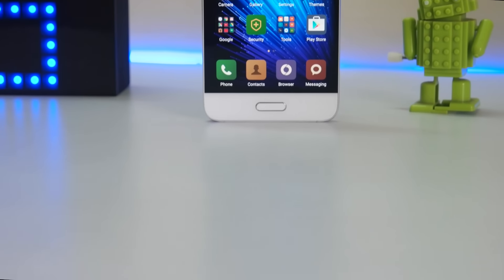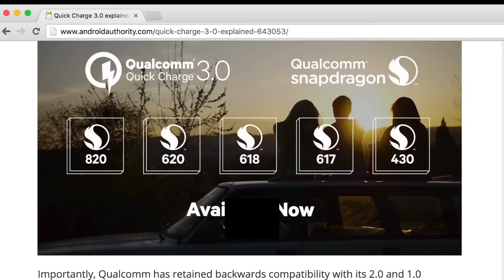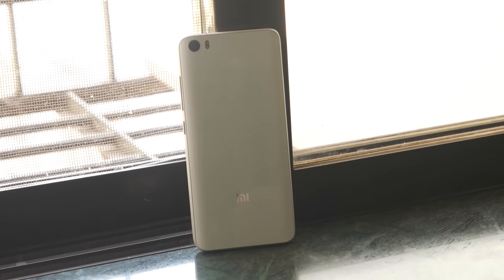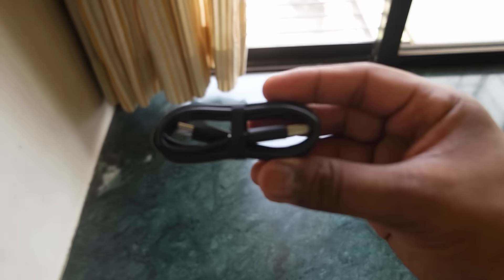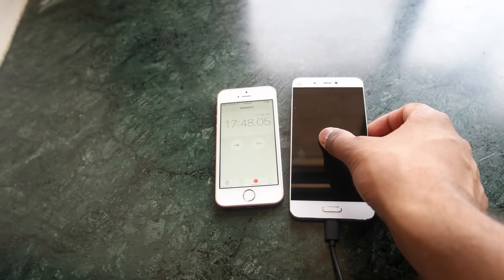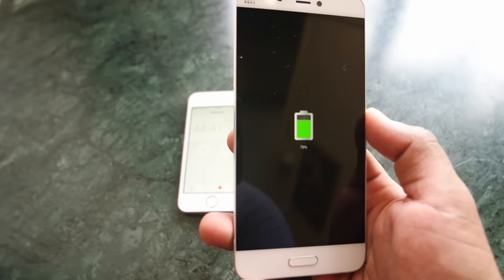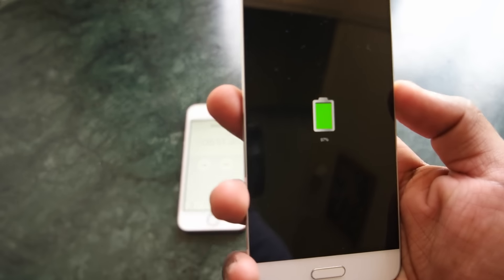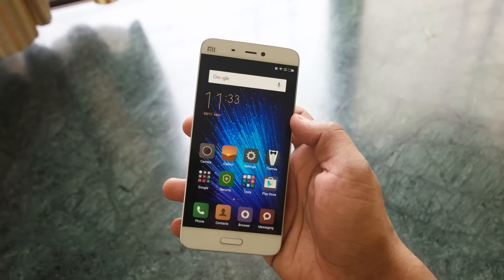How To Charge Xiaomi Mi5 Faster! (In Around 1 Hour)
In this video I will show you how you can charge your Mi5 faster using Qualcomm Quick Charge 3.0. Also using the Charger provided in box will charge your Mi5 faster but not as fast as QC 3.0.